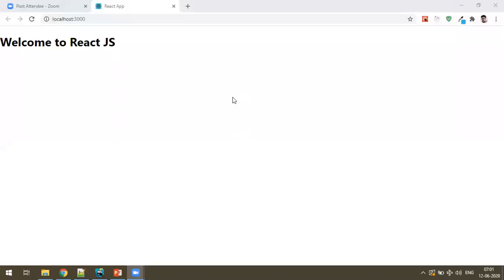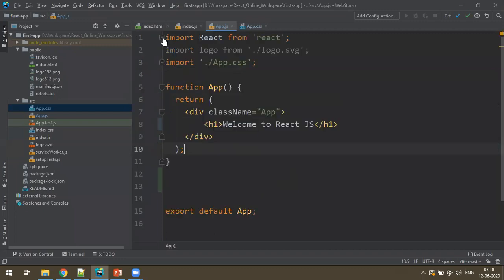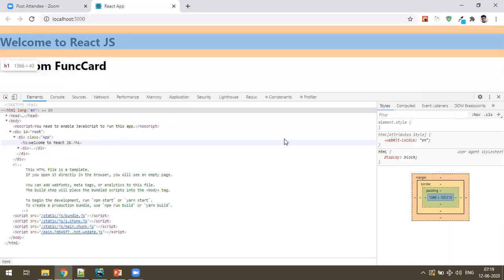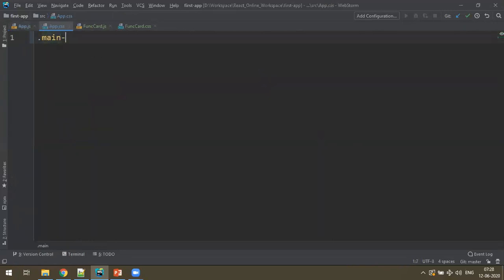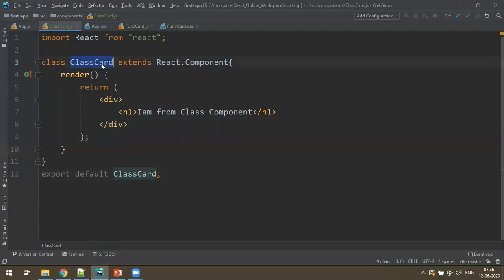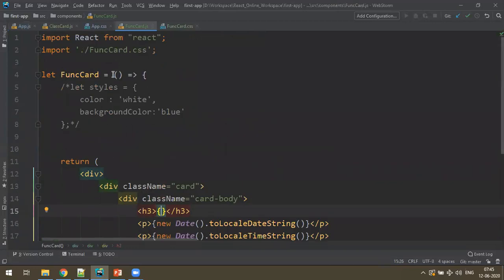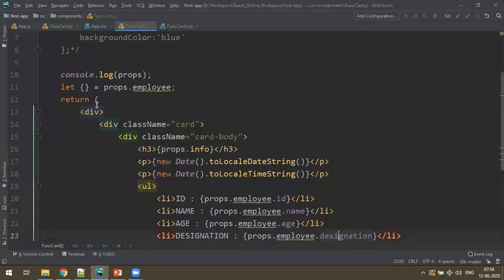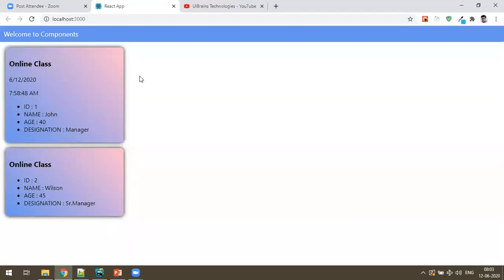Day 3 of React JS Development | UiBrains | NAVEEN SAGGAM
You are invited to a Zoom meeting.
When: Jun 11, 2020 07:00 AM India